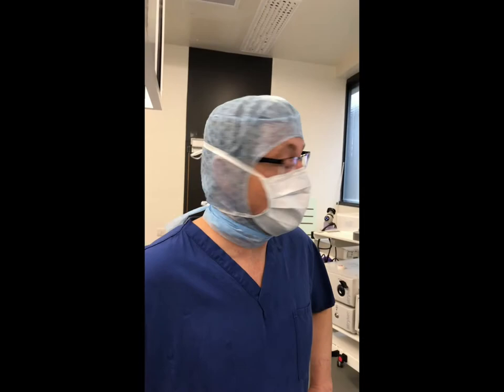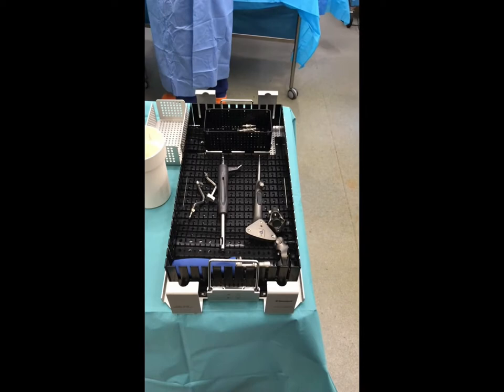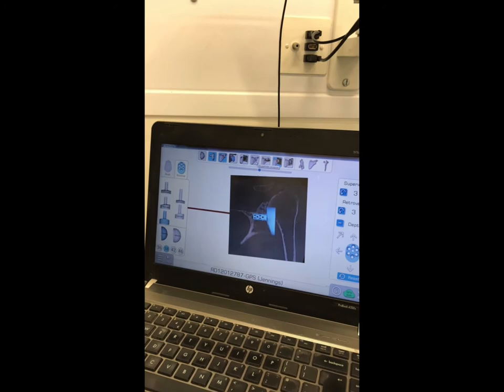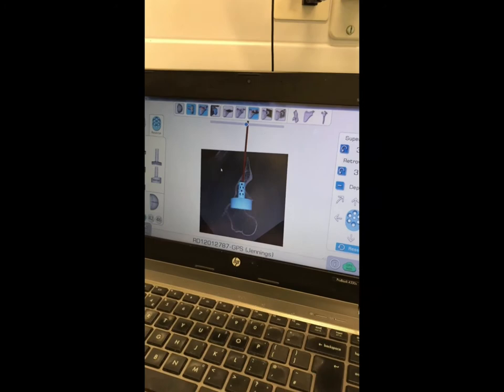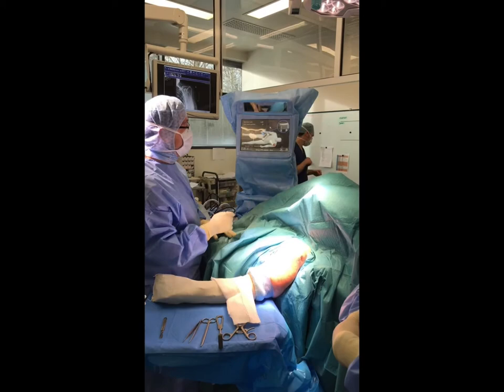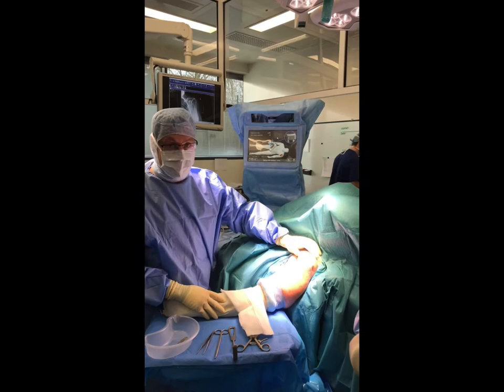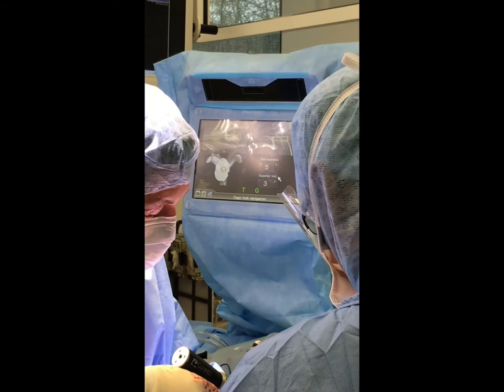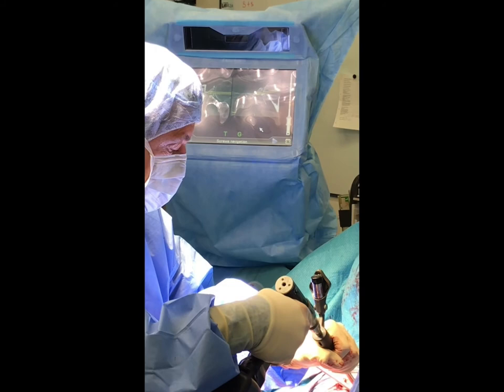Navigated Shoulder replacement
This short video gives a taste of how new computer navigation technology is being used to assist with challenging shoulder replacements.